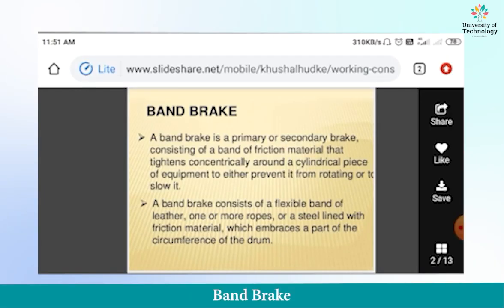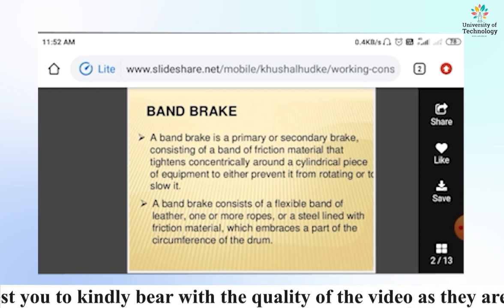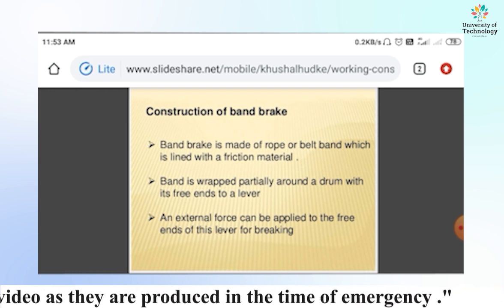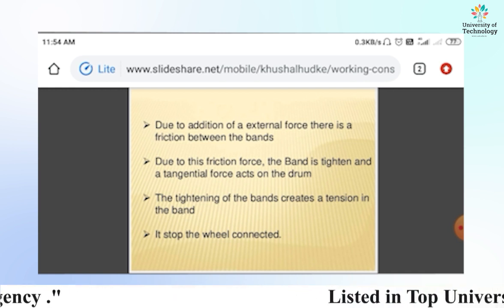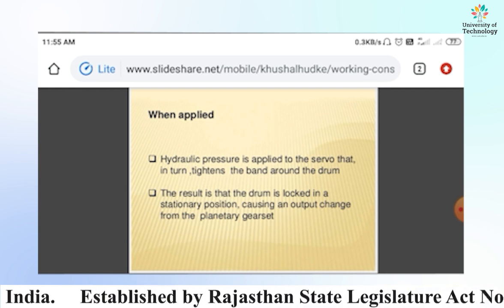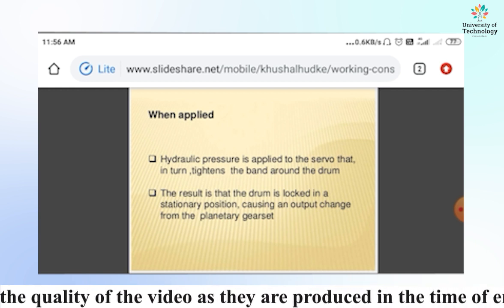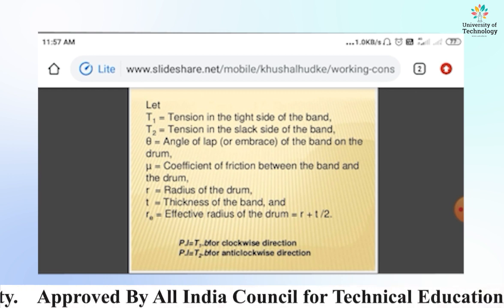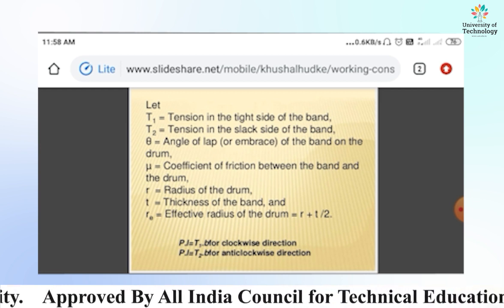Band Brake | Online Education | Learn Online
The Video Lecture on "Band Brake" (Theory of Machine | Mechanical Engineering) is delivered by Kushal Veer Singh- Academic Staff of Deepshikha Kala Sansthan.